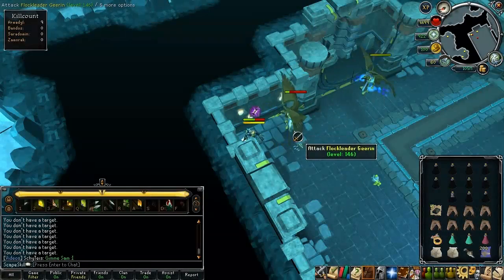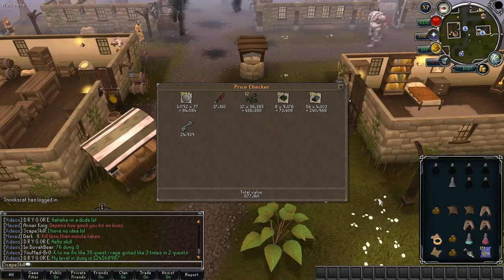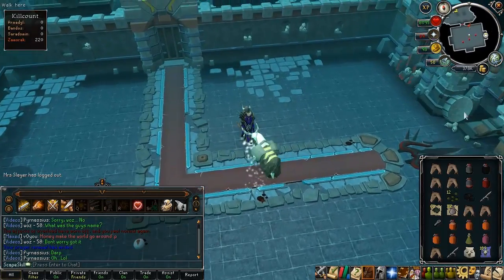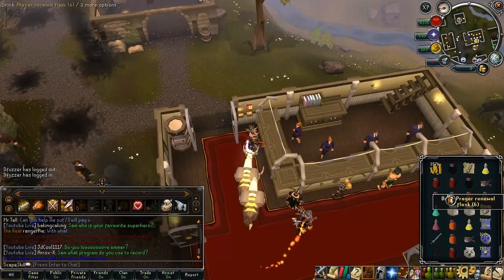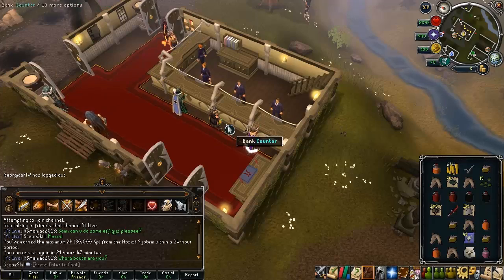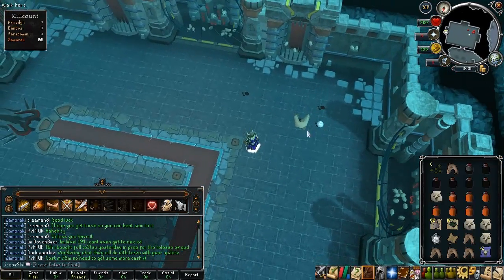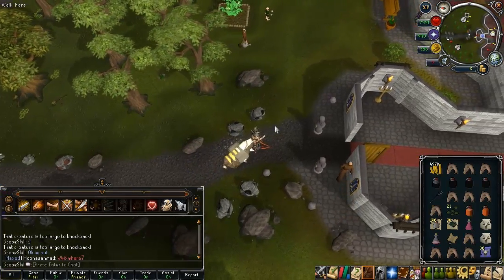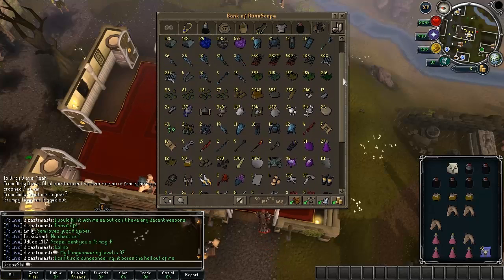Road To Torva - Episode #18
+ Aiming to obtain Torva Gloves & Torva Boots from this episode on wards.

Welcome to Episode #18 of my series 'Road To Torva'.

In this series I hope to obtain a Torva Full Helm, Torva Platebody, Torva Platelegs, Torva Gloves and also Torva Boots by only doing PvM.

Artist: Casket
Track: Escaping The Day